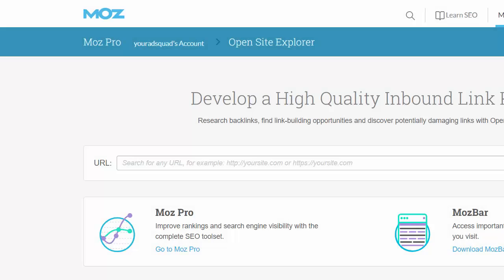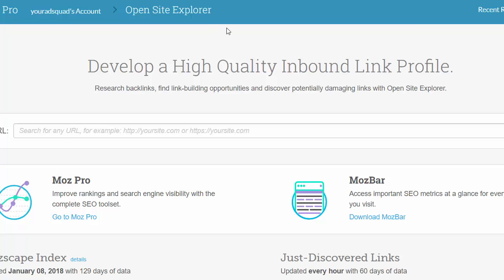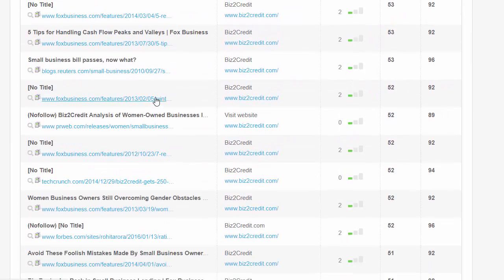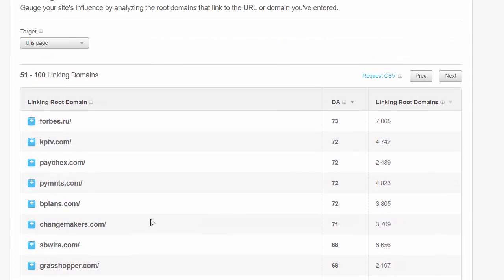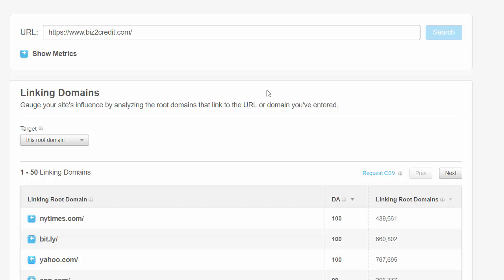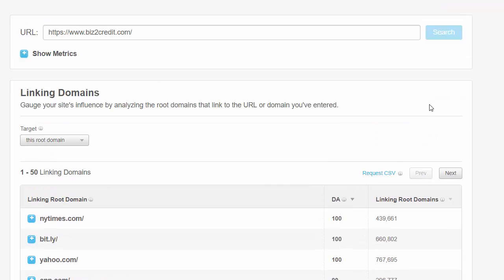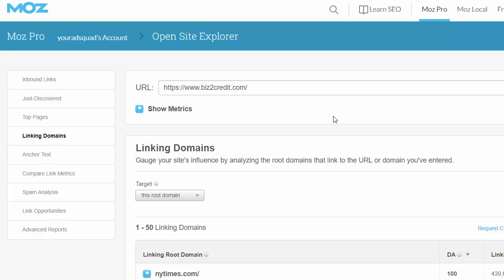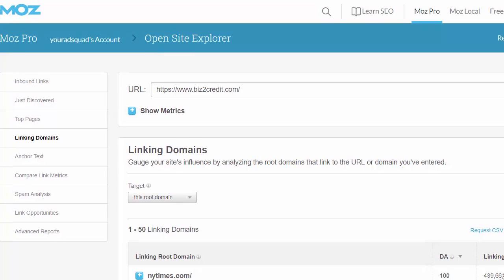Module 6.13 - Open Site Explorer Training Researching Your Competitor's Links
I do not use Open Site Explorer all that much. Though it can also be used to research your competitors' links. In this video, I show you how to do it.